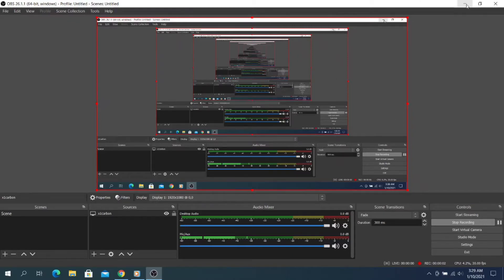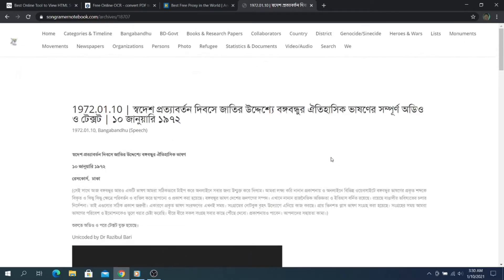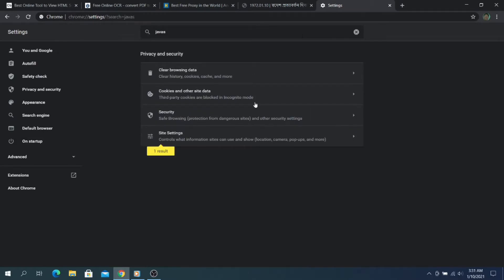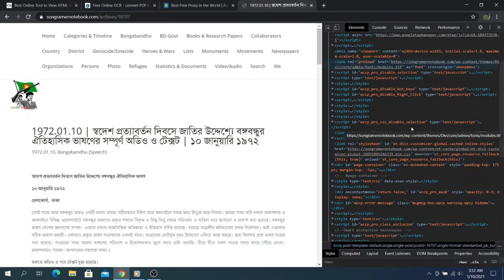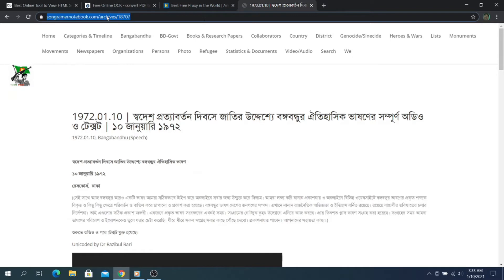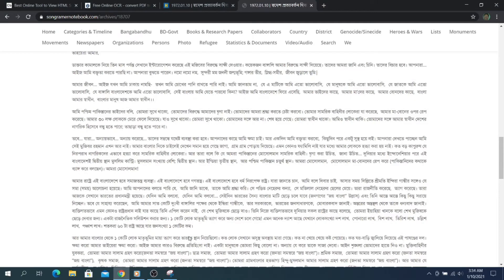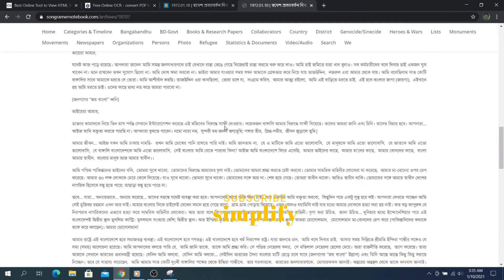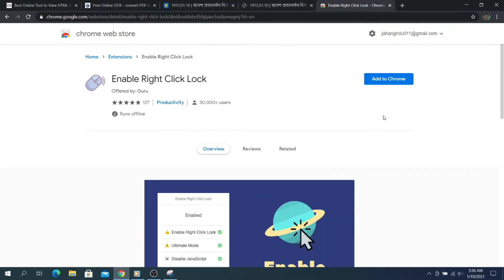Enable Right Click and Copy Content in Protected Website | 2021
Certain websites owners don't like it when people copy their stuff. Since it's easier to prevent than to react, they disable the option to use your right-click button while you're on their sites.

They would do it, because, in internet the biggest problem is content stealing. You can find this when reading multiple articles on the same topic that 7 out of 10 bloggers simply copy or refer the content from other sources.

Generally, website owners use custom JavaScript or other tools to prevent right-clicking on the site. However, this may affect the legitimate users who wanted to use right-click function for other purposes like searching the selected content with Google.

Here, we take a look at some of the most effective ways on how to copy content from right-click disabled webpages. Remember not to use these methods for content stealing purposes.

1. Disable JavaScript in Browser

2. Copy Content from Source Code

3. Use VPN or Proxy Sites

4. Screenshot

5. Print to PDF

6. Browser Extensions

7. Use Online HTML Extractor